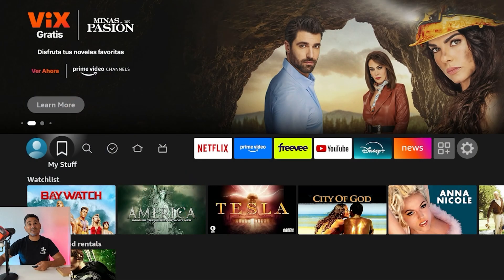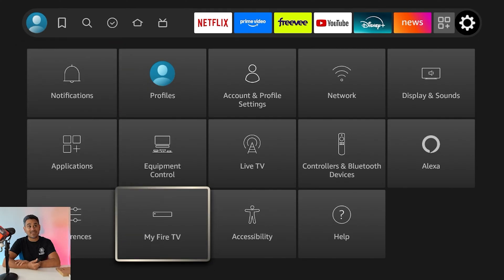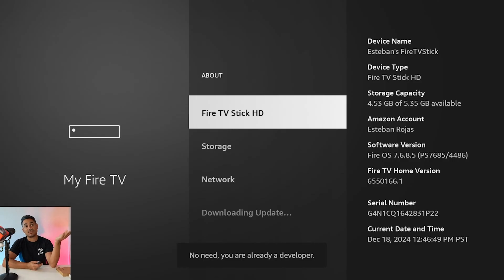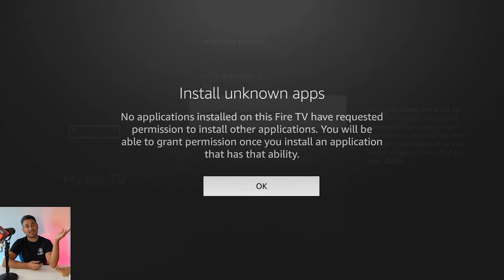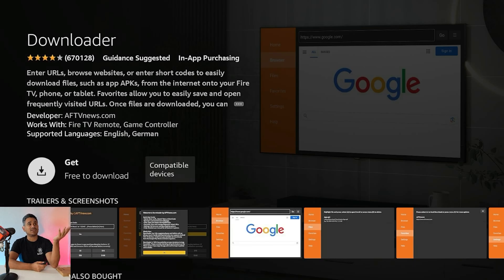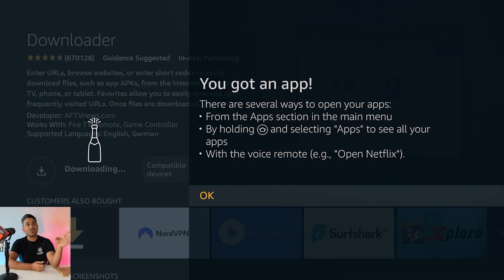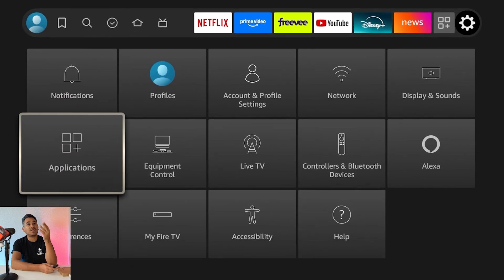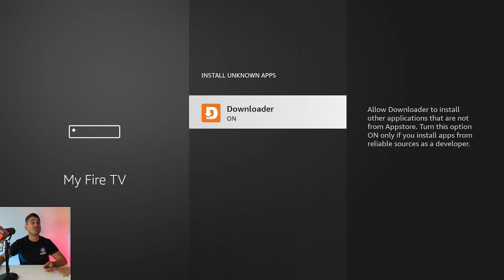2025 FireTV Stick Developer Options Updates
Streaming Box Now provides several tech and media related reviews, unboxing and or opinion. These videos are basic tutorials and overviews of different Android Streaming Devices.